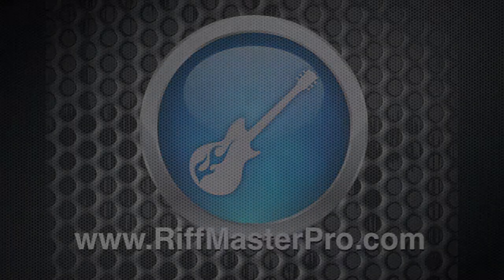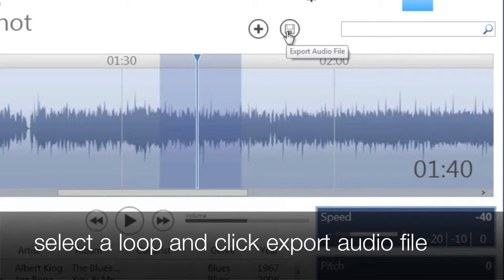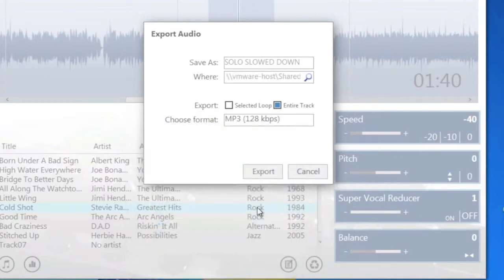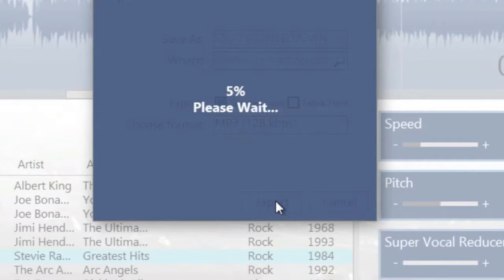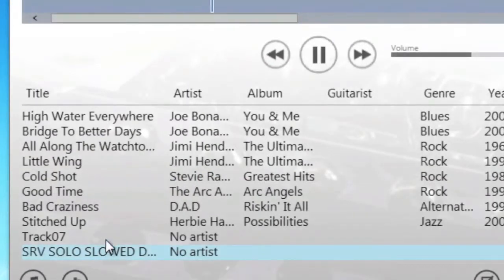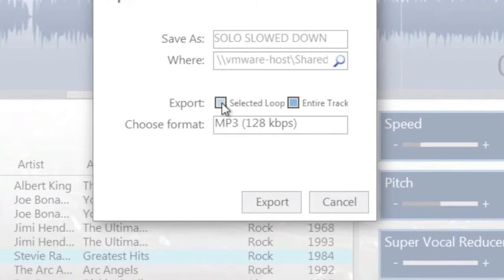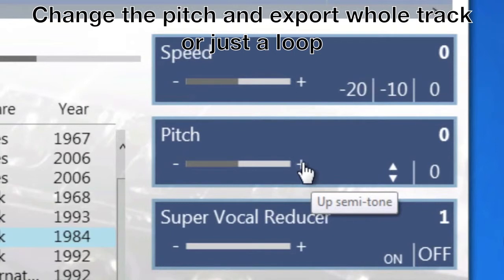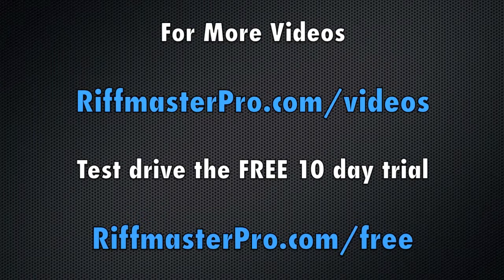save a slowed down loop of music with riffmasterpro windows.mov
in this video of how to use riffmaster pro software on your mac or Pc or iphone or ipad to slow down songs and retain the pitch .
Test drive the FREE 10 day trial
How To Slow Down Or Speed Up Your Songs

Version 4 for Windows
in this video we look at exporting or saving a loop or whole track as a mp3 or wave file.
With riffmasterpro you can change the pitch of a song and export it to a new mp3 for use with your band for instance.

Riffmaster Pro lets you slow down any song on your windows PC , Mac, iPhone or iPad, so you learn it note-for-note. This easy to use application will have you playing or singing your favorite songs fast! Change the pitch and tempo or keep them the same
You can play all audio files with any of the following formats:
wav, aiff, mp3, ogg, flac, m4a, mp4, cda

check out the website for a free 10 day trial ( for windows and mac)